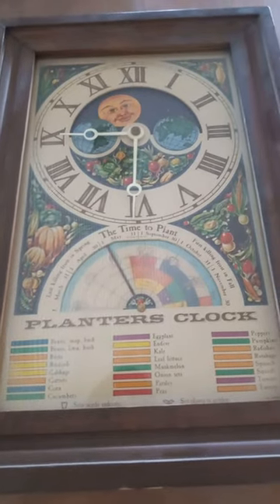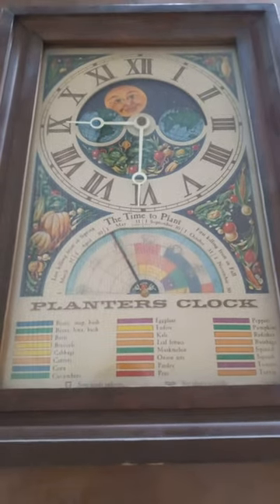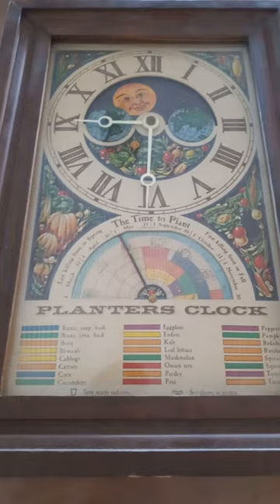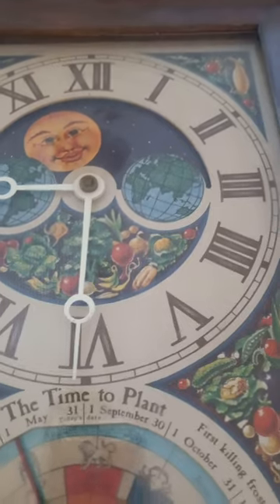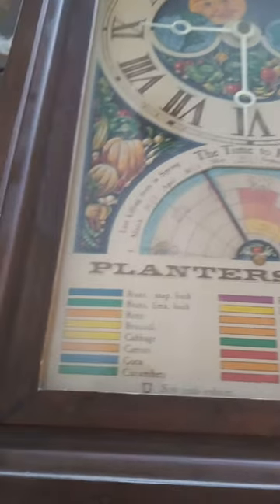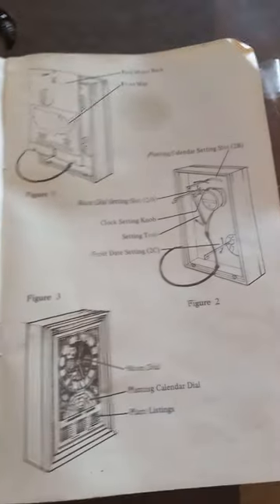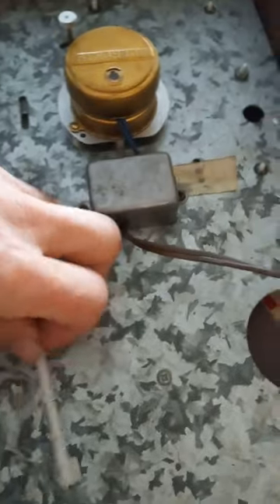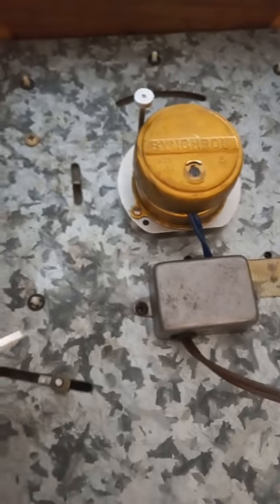⏰ How Do I Set This Vintage Planters Clock?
This clock tell me frost dates and moon cycles